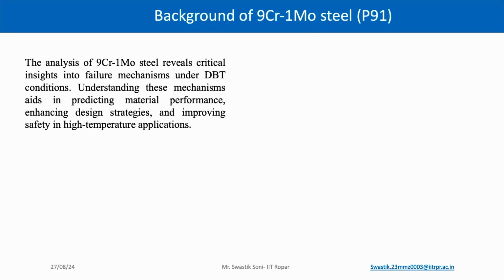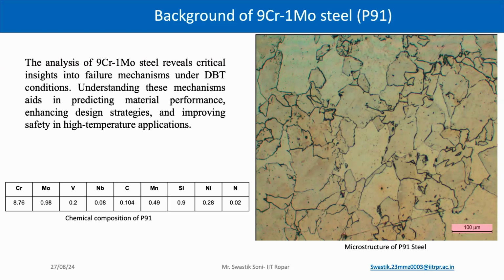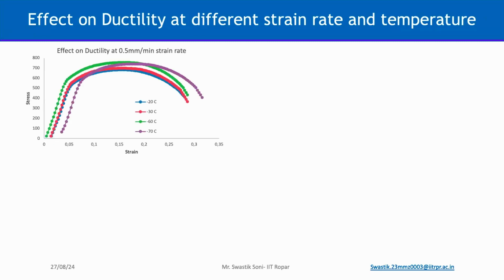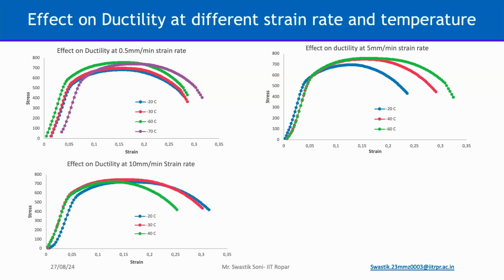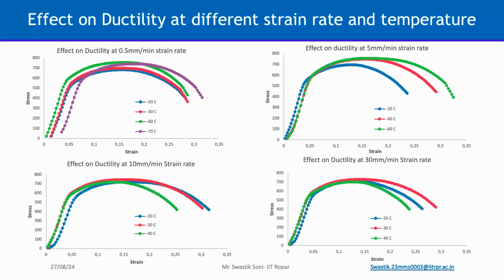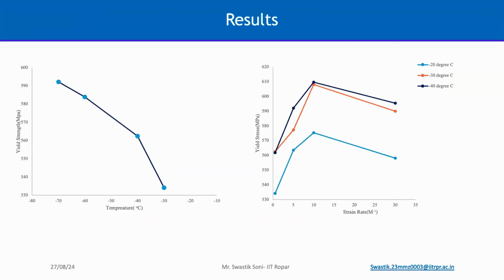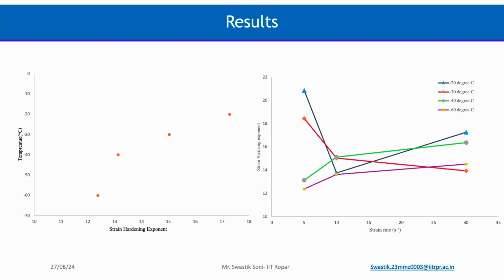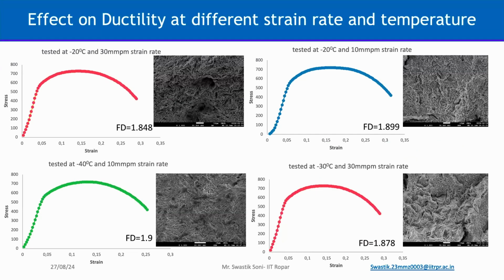THE QUANTITATIVE FRACTOGRAPHY IN THE DBT REGIME OF 9CR 1MO FERRITIC MARTENSITIC STEEL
Soni, Swastik; Tiwari, Abhishek